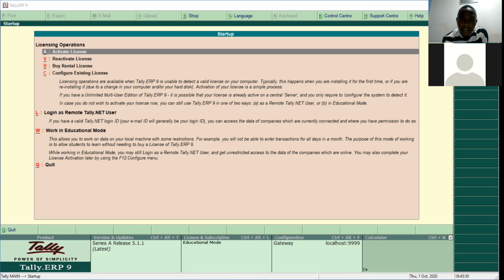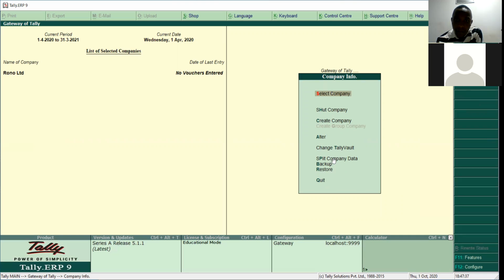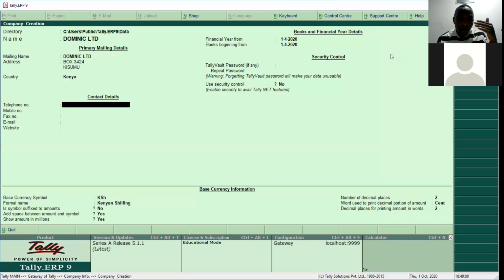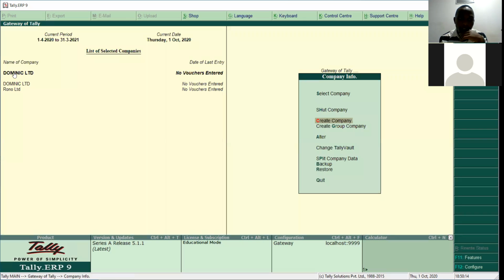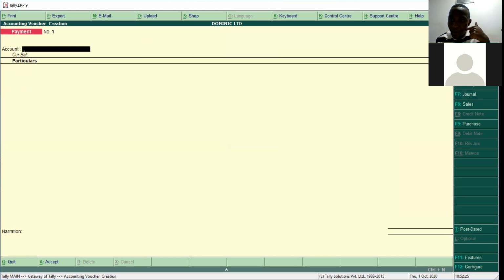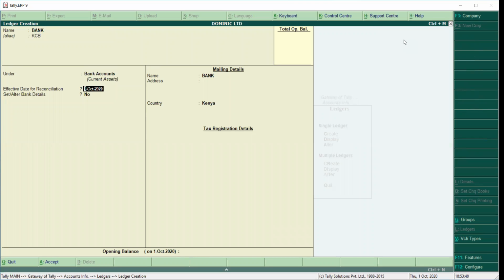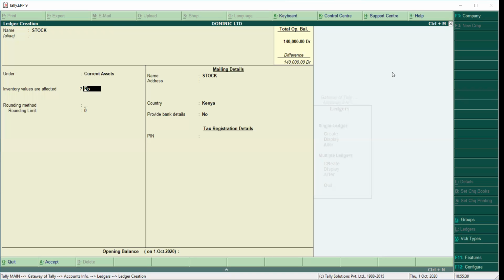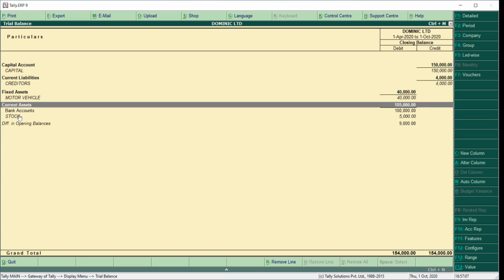TALLY CLASS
Join our live classes